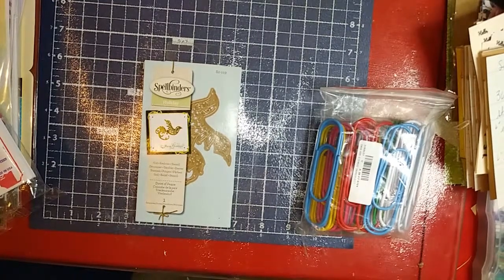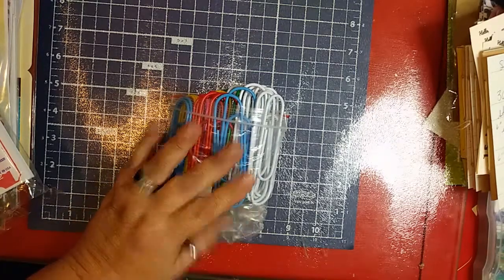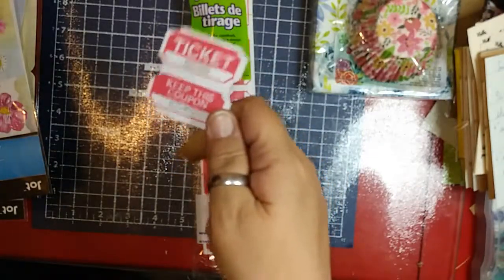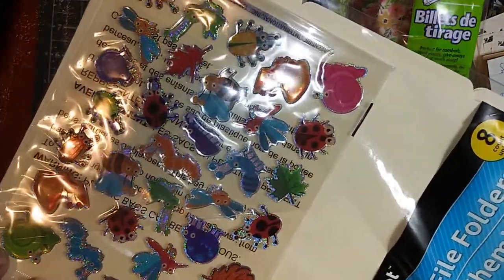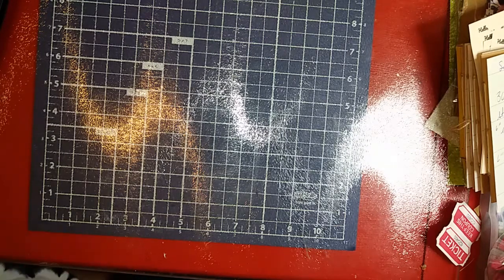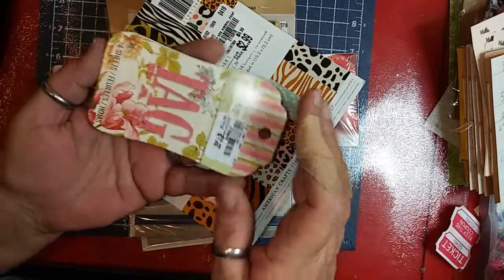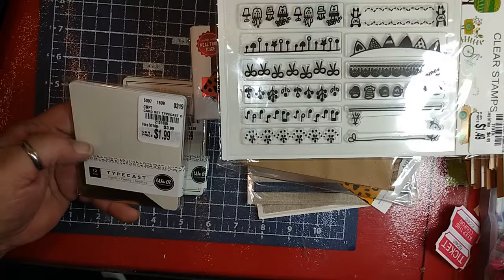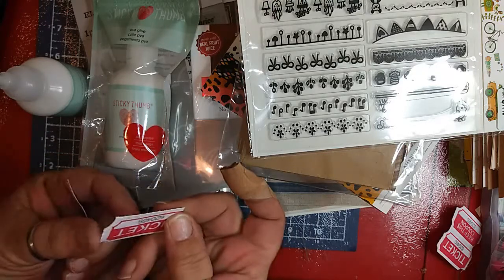Tuesday morning and Dollar tree mini hauls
Small hauls from both Dollar tree and one of my local Tuesday Mornings.
Plus a thanks to my swap Partner Kayann for a lovely Die. And one little item from Aliexpress.